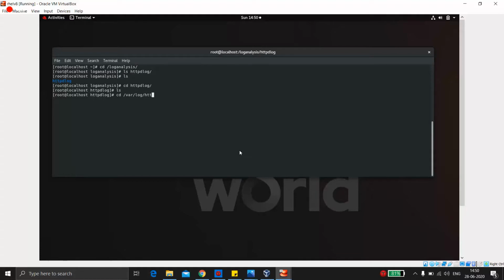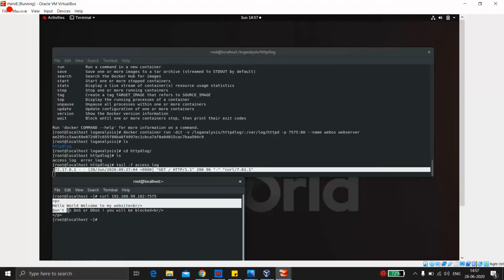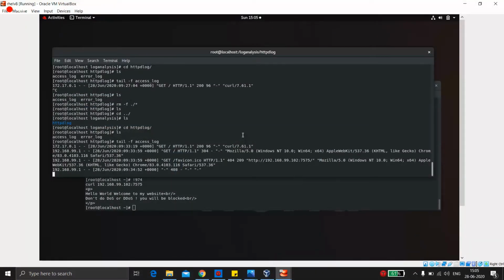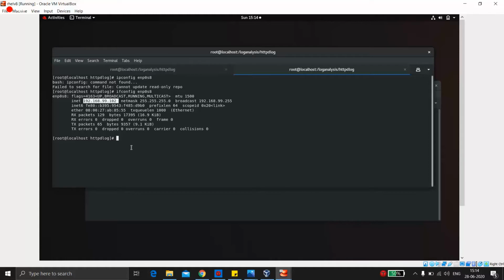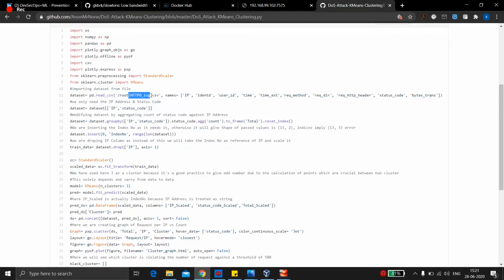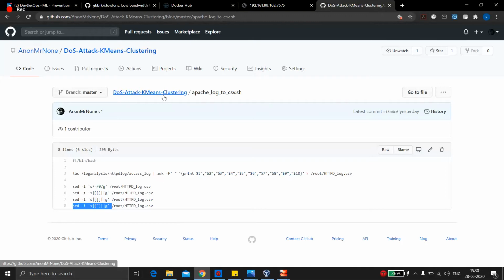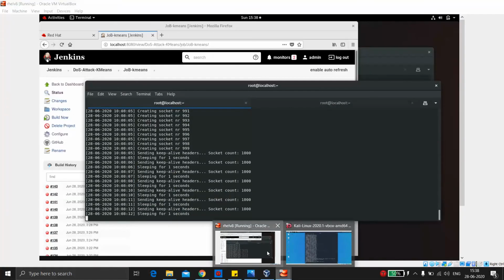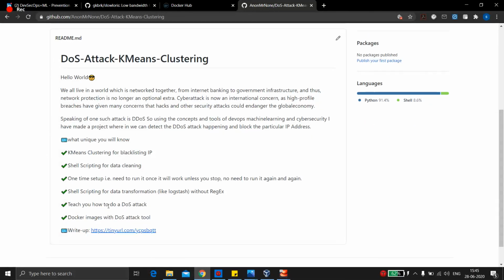ML+SecDevOps-Automated Prevention from DoS or DDoS Using KMeans Clustering and Jenkins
We all live in a world which is networked together, from internet banking to government infrastructure, and thus, network protection is no longer an optional extra. Cyberattack is now an international concern, as high-profile breaches have given many concerns that hacks and other security attacks could endanger the globaleconomy.
Speaking of one such attack is DDoS So using the concepts and tools of devops machinelearning and cybersecurity I have made a project where in we can detect the DDoS attack happening and block the particular IP Address.

🎫what unique you will know
✔KMeans Clustering for blacklisting IP
✔Shell Scripting for data cleaning
✔One time setup i.e. need to run it once it will work unless you stop, no need to run it again and again.
✔Shell Scripting for data transformation (like logstash) without RegEx
✔Teach you how to do a DoS attack
✔Docker images with DoS attack tool

Feel free to connect me on LinkedIn and ask queries in the comment section below! If you feel this knowledge should be spread with your friends and colleague do share it.